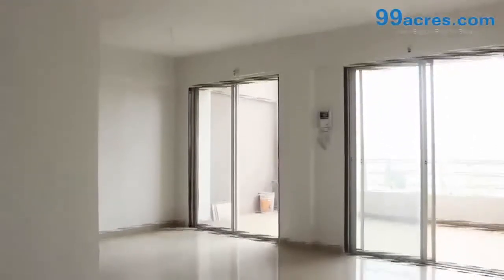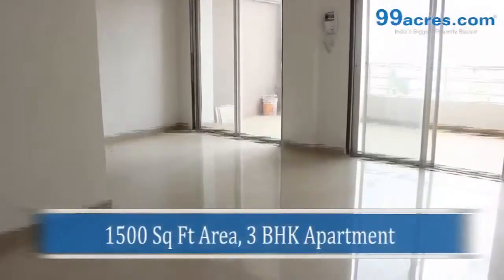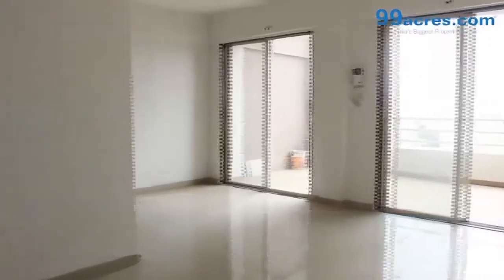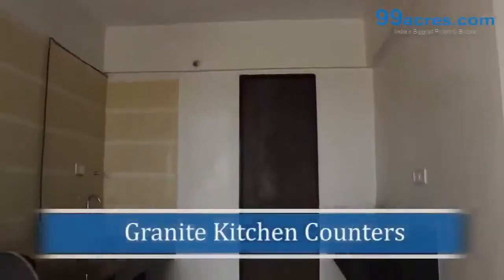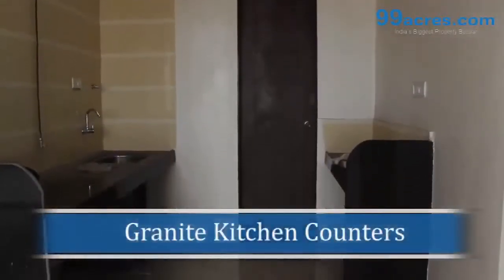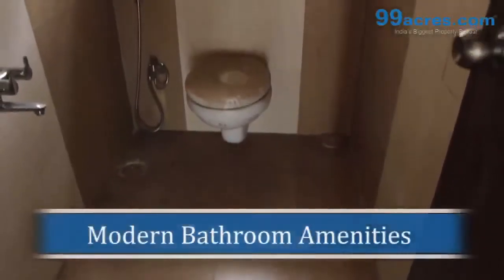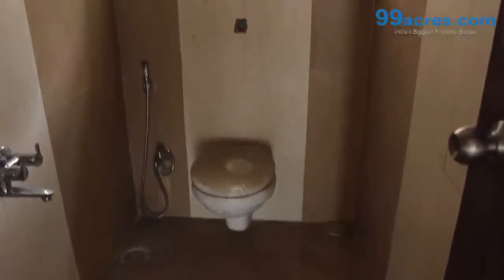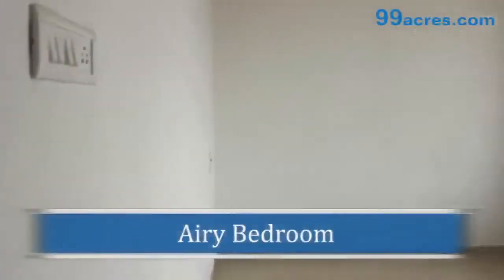Chandrarang Capital Tower in Wakad, Pune by Chandrarang Developers– 2/3 BHK | 99acres.com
Chandrarang Capital Tower by Chandrarang Developers is the new address for home buyers in Pune, coming up in Wakad. Watch this video and enjoy a virtual walk through! Thinking of grabbing best deal on this property,
Starting from the open spaces of the project to the detailed view of the interiors, the video allows you to take a look at the property you are interested to invest in!
Enter the new world of your dream property! These homes are an exclusive collection of apartments offering ample living spaces. Get a detailed idea of the location of the project and everything you wanted to visualize in your dream home.
99acres.com offers you the best properties online! The largest compilation of the property videos can help you sort your favorite one and seal a perfect deal! Trust 99acres.com for homes so indulgent, that must be experienced to be believed!